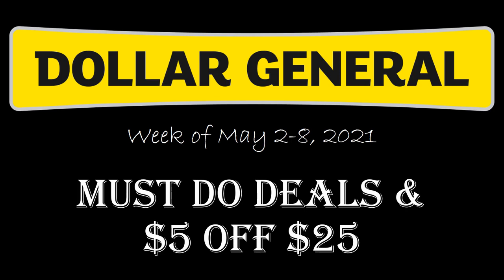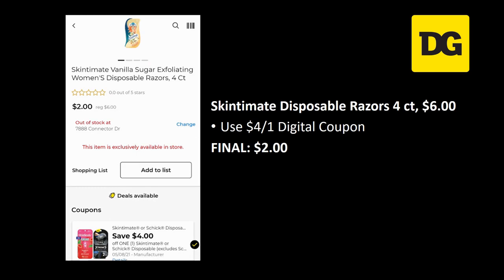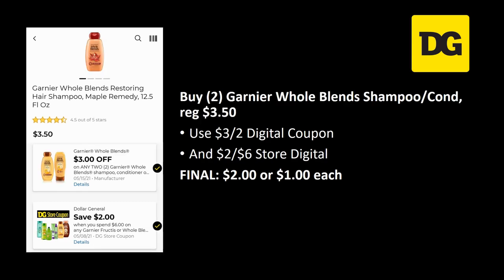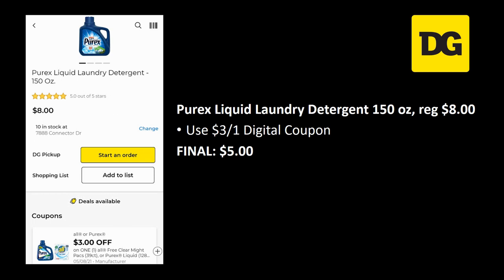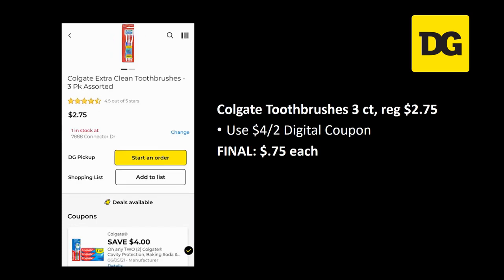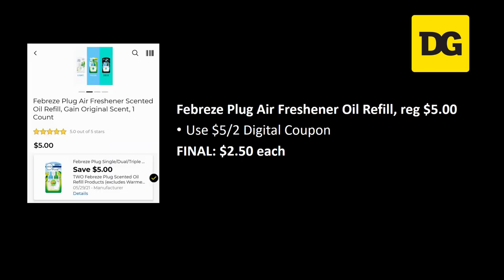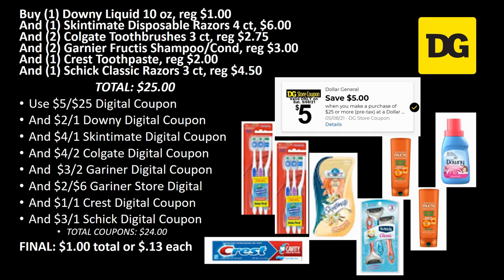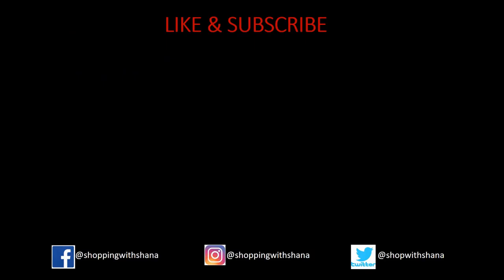Dollar General "MUST DO" Deals for 5/2-5/8 | $5 off $25 Scenarios | 8 Items for $1.00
If you shop at Dollar General and want some of the best Digital Deals of the week, take a look at this video.  Included are several $5 off $25 Deals.

Parlor: @ShoppingwithShana